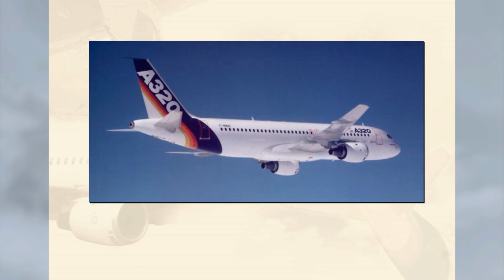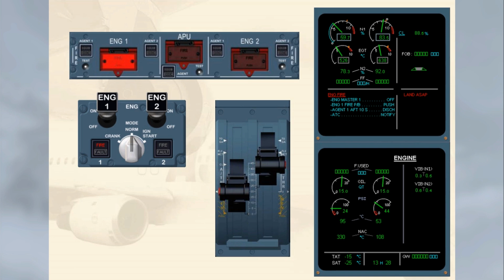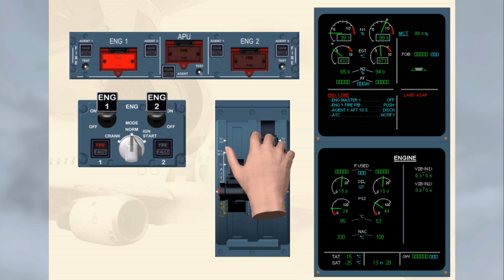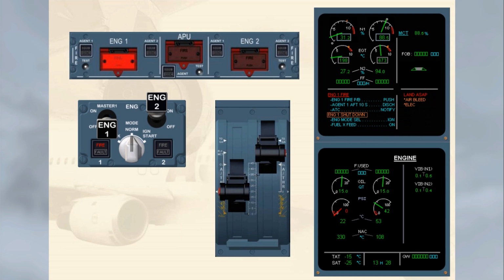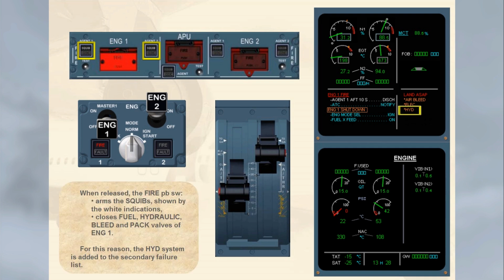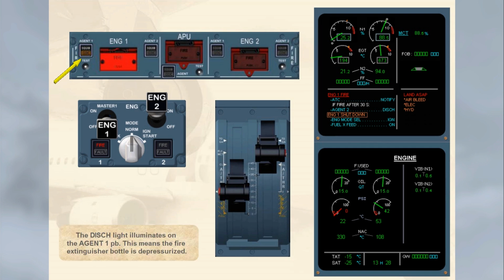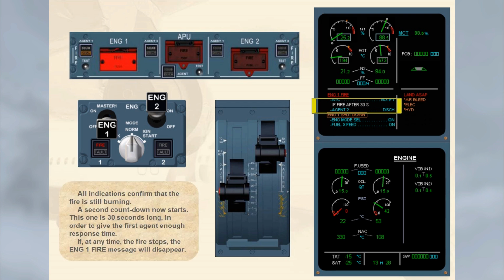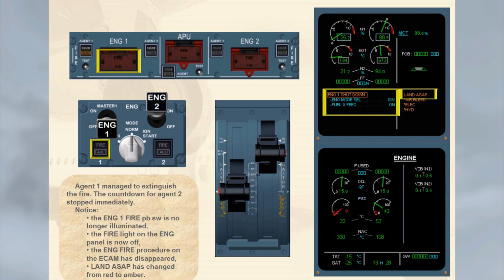Airbus A320 Engine FIRE & Cockpit Procedure Flows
In this training video we will be presenting you with a Fire in Engine 1 during cruise flight. We will be showing you the cockpit procedures in order to try and extinguish the fire and land safely!

0:00 Intro
0:16 Fire Indications
0:43 Start ECAM Actions
3:45 Fire Is Out